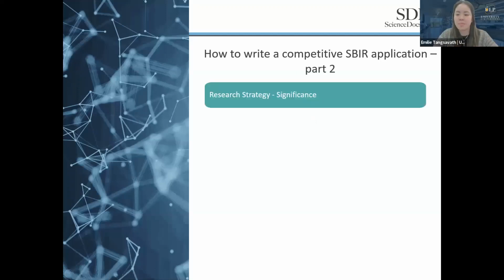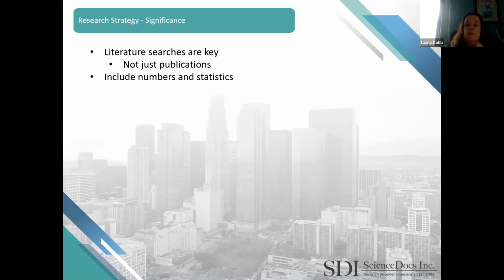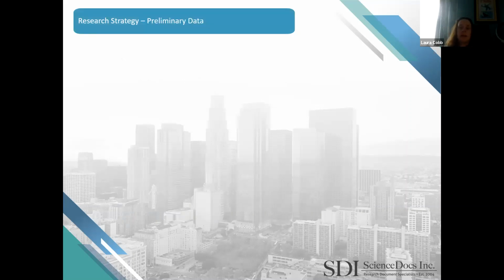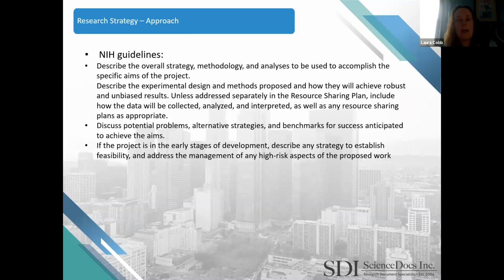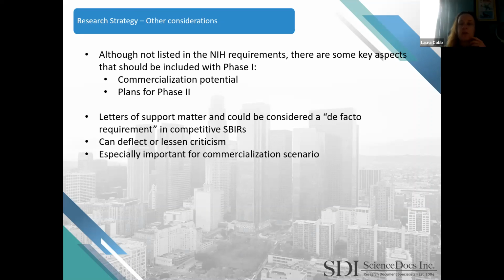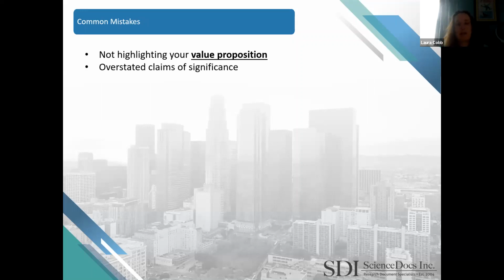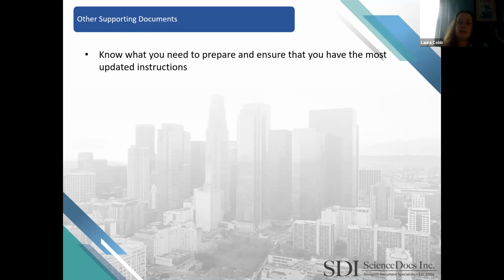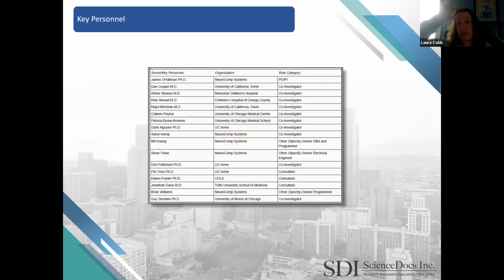SBIR Series 3/6: How to Create a Competitive SBIR Grant Application Part 2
6-part series to take you through the SBIR program with ScienceDocs consultant.

SBIRs are one of the most common non-dilutive funding mechanisms to help life science startups get started.

The Small Business Innovation Research (SBIR) and Small Business Technology Transfer (STTR) programs are highly competitive programs that encourage domestic small businesses to engage in Federal Research/Research and Development (R/R&D) with the potential for commercialization. Through a competitive awards-based program, SBIR and STTR enable small businesses to explore their technological potential and provide the incentive to profit from its commercialization. By including qualified small businesses in the nation's R&D arena, high-tech innovation is stimulated, and the United States gains entrepreneurial spirit as it meets its specific research and development needs.

How to Create a Competitive SBIR Application Part 2
Review the Research Strategy sections: Significance, Innovation, and Approach. Supporting documents and budgeting will also be discussed. We will also review the importance of advisory committees, academic collaborators and the value of Preliminary Data.

Event Partner
ScienceDocs

ScienceDocs is a U.S. based, comprehensive scientific and medical research support provider that has been leading the industry since 2004.  Their core services include:

SBIR Grant Writing and Startup Support
- Academic Grant Proposal Writing and Editing
- Scientific and Medical Research Article Editing
- Statistical and Study Design Consultation
- English Language Translation
ScienceDocs work with individual researchers, groups, publishers, universities, businesses and governmental agencies around the world with content in all physical, biological and social science disciplines. Their staff consists of over 150 seasoned PhD-level/veteran editors, writers and grant consultants, startup experts, biostatisticians and epidemiologists, as well as an extensive in-house and contracted translation staff exceeding 1500 specialized translators into and out of English and all major languages. ScienceDocs are, in essence, your peers…they understand your needs and are here to help you.